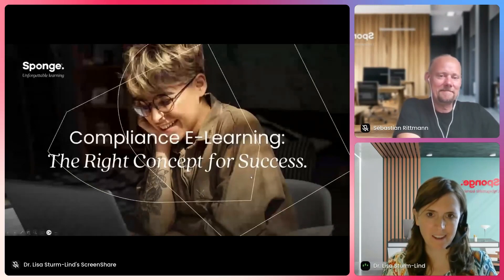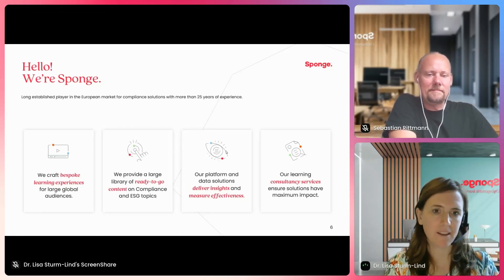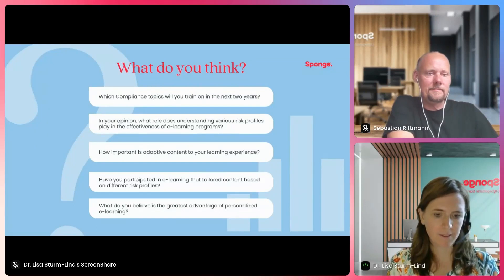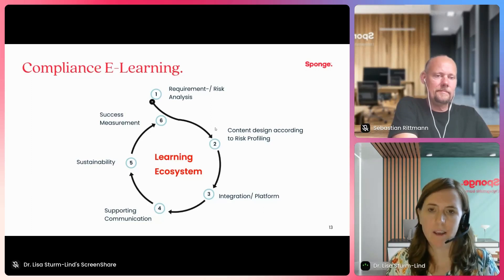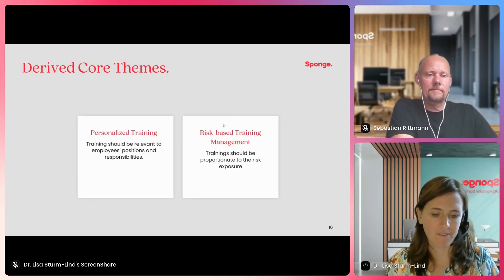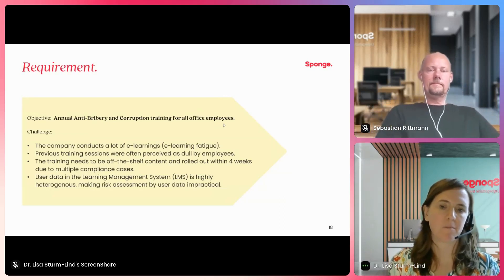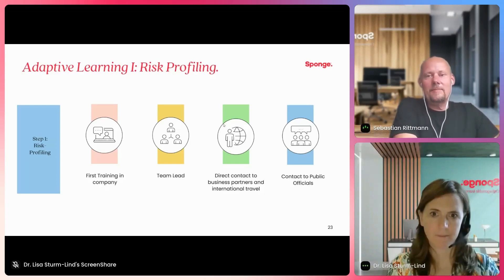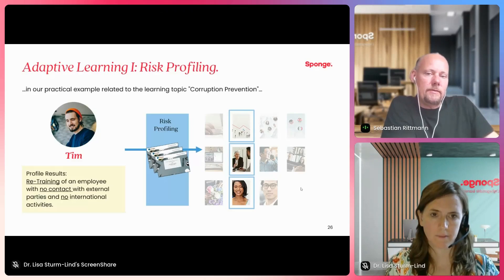ECEC 2023 | Compliance Training in Practice: The Right Concept for Success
Compliance training is a central pillar for establishing integrity and compliance in companies. But how can such training be ideally implemented in day-to-day business operations? In this masterclass, we share practical experiences on how compliance e-learning can be successfully implemented. Using real-world examples, we show how compliance training is being used in numerous companies, what challenges arose during implementation, and how these were solved. We discuss approaches e.g. regarding the selection of appropriate content, reaching diverse target groups, and measuring learning success. One focus of our masterclass will be on the use of adaptive learning: We explain how to implement training that takes into account personal risk factors, and thus can contribute to improved risk management. The masterclass is aimed at compliance officers, HR developers, and anyone interested in optimizing compliance training in their company. You will gain insights into proven methodologies and thought-provoking insights to fortify sustainable compliance practices.